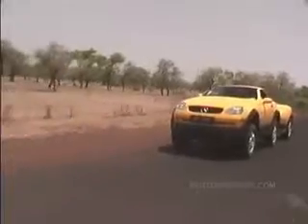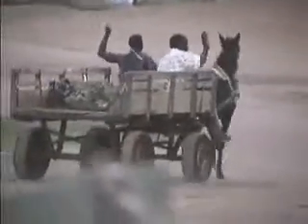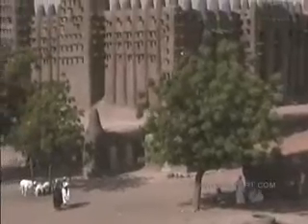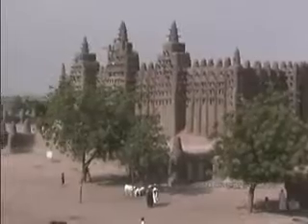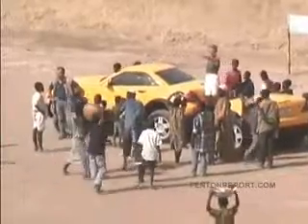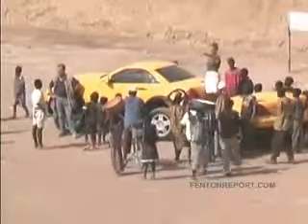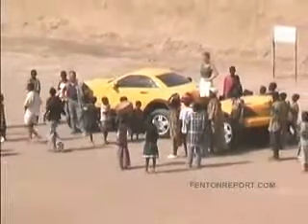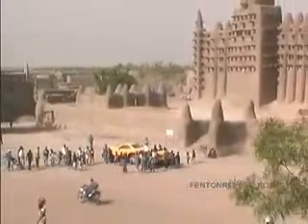Mali - Djenne - Travel - Jim Rogers World Adventure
Leading economic expert Jim Rogers traveled to 150 countries over 150,000 miles in three years - follow his adventures here on FentonReport.

In this video Jim and Paige visit Djenne in Mali.

Copyright Jim Rogers - provided as a special contribution to The Fenton Report.

Djenné (also Dienné or Jenne) is a historically and commercially important small city in the Niger Inland Delta of central Mali. It is just west of the Bani River (the Niger River passes well to the west and north). It has an ethnically diverse population of about 12,000 (in 1987). It is famous for its mud brick (adobe) architecture, most notably the Great Mosque of Djenné which was rebuilt in 1907. In the past, Djenné was a centre of trade and learning, and has been conquered a number of times since its founding. It is the oldest known city in sub-Saharan Africa, and its historic city center was designated a World Heritage Site by UNESCO in 1988. Administratively it is part of the Mopti Region.